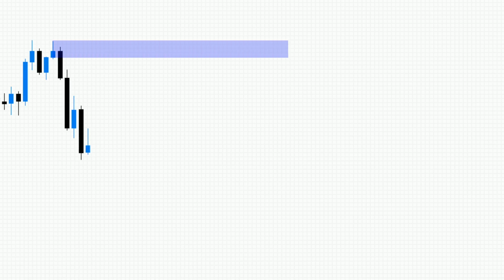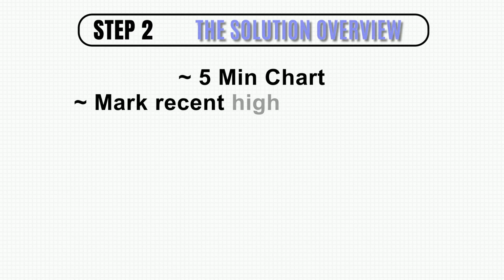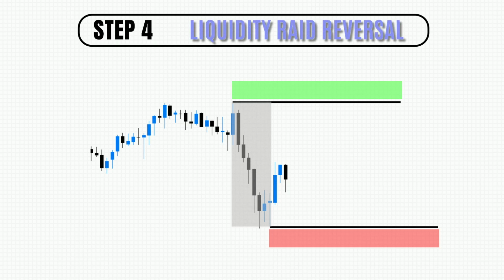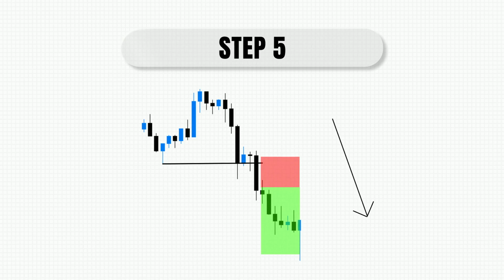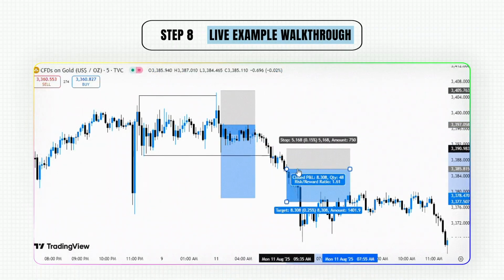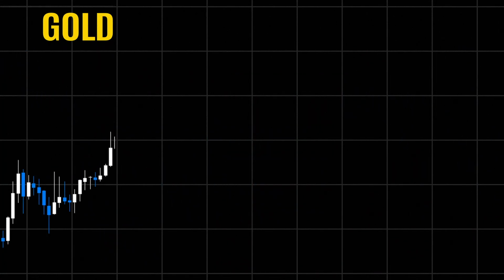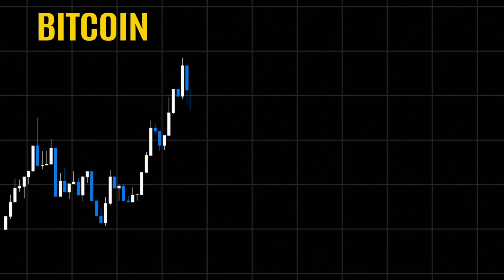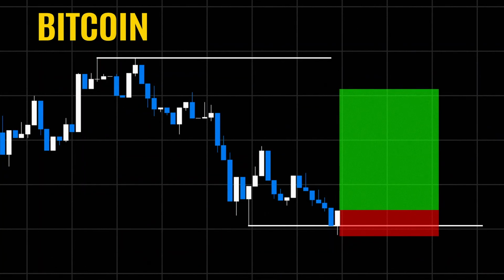5 Minute Scalping Strategy That Actually Works (Simple and Proven)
5 Minute Scalping Strategy That Works | Explained in Just 5 Minutes

Looking for a fast and profitable way to trade? In this video, I’ll show you a powerful 5 minute scalping strategy that you can learn in under 5 minutes. This strategy is simple, beginner-friendly, and works across Forex, Crypto, and Indices.

scalping strategy
scalping trading strategy
5 minute scalping strategy
1 minute gold scalping strategy
1 minute scalping strategy gold
5 min scalping strategy
5 minute trading strategy
best scalping strategy for gold
binance scalping
forex indicators strategies
forex strategy that works every time
options scalping strategy
scalping indicator
scalping indicator
scalping m5
scalping strategy for beginners
scalping strategy for intraday
scalping trading strategy forex
super scalping strategy
risk management in crypto trading
risk management in project management
Trading psychology
trading psychology hindi
trading psychology mark douglas
trading psychology audiobook
trading psychology books
trading psychology full course
trading psychology and the 5 rules to follow
trading psychology in urdu
trading psychology umar punjabi
trading psychology umar ashraf
Trading mindset
trading mindset psychology
trading mindset lab
trading mindset psychology hindi
trading mindset video
trading mindset audiobook
trading mindset ict
trading mindset podcast
trading mindset books
how to become profitable trader
how to become profitable trader in quotex
how to become profitable trader in forex
how to become profitable trader in crypto
how to become profitable trader ict
how to become profitable trader in 2025
how to get profitable trader
how to be profitable trading meme coins
how to be profitable trading futures
how to be profitable trading options
smart money trader psychology
smart money trading psychology
smc trading psychology
smart money trader channel
smart money trading course
smart money concept in trading
smart money trader
smart money trader interview
smart money trader 223
smart money trader tony iyke
smart money trader
smart money trading strategy
smart money trading strategy full course
smart money trade
smart money trading concept
smart money trading academy
technical analysis
chart patterns in forex trading
chart patterns cheat sheet
scalping strategy 9 and 15 ema
scalping strategy for gold
scalping strategy binance
scalping strategy in spot trading
scalping strategy in forex trading
scalping strategy with indicators
scalping strategy by waqar zaka
scalping strategy hindi
trading for beginners
trading podcast
trading course
trading karne ka tarika
trading halal or haram
trading app
trading

📌 Watch till the end to learn how to master FVGs and improve your win rate.

Discalimer
All content on this channel is for educational and informational purposes only.
I am not a financial advisor, and nothing shared here should be considered financial, investment, or trading advice.

Trading in financial markets involves risk — you can lose some or all of your capital.
Always do your own research and consult with a licensed financial professional before making any trading or investment decisions.

The strategies, concepts, and psychological insights shared here are meant to help you understand market behavior, not to guarantee profits.
Remember: Trade smart, manage risk, and stay disciplined.

📈 Start trading smarter — watch till the end and don’t miss any details